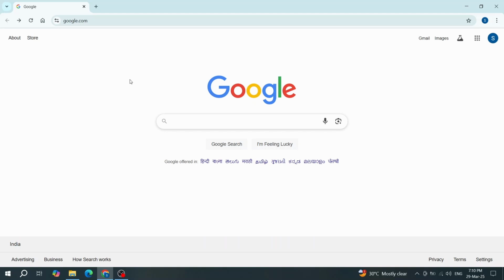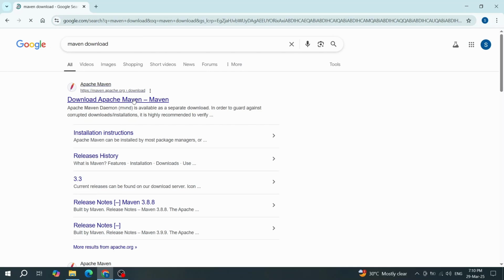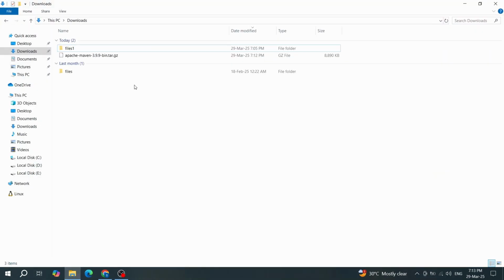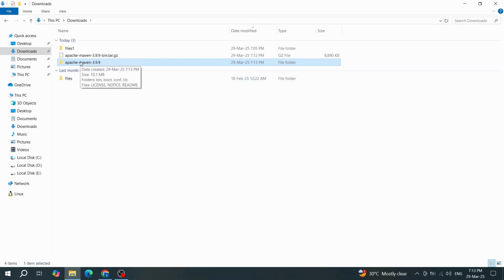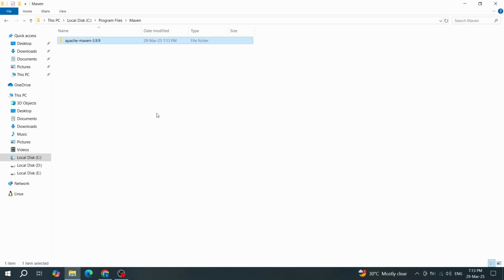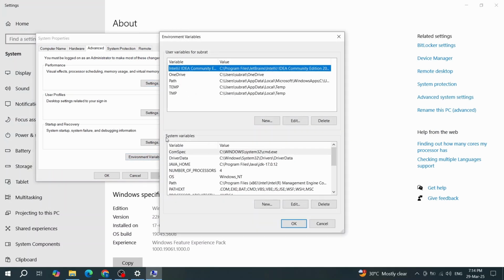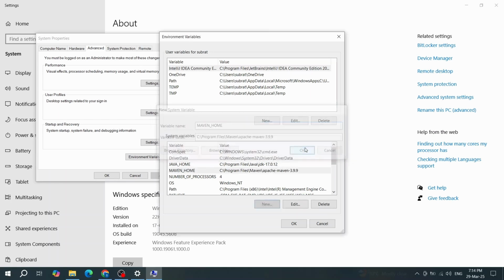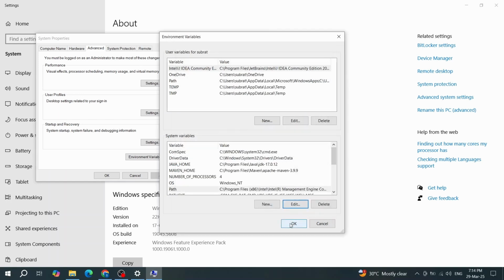How to Install Maven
How to Install Maven | how to install Maven on Windows

Detailed steps are:
1) Download the Apache Maven binary distribution archive.
2) Extract the distribution archive in any directory.
3) Use unzip apache-maven-3.9.9-bin.zip archive.
4) Add the bin directory of the created directory apache-maven-3.9.9 to the PATH environment   variable
5) Confirm with mvn -v command